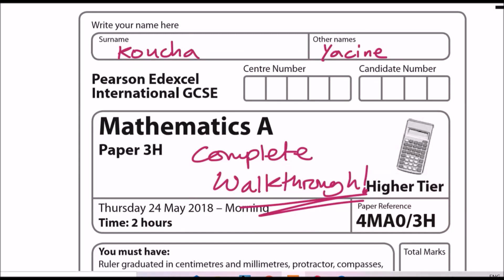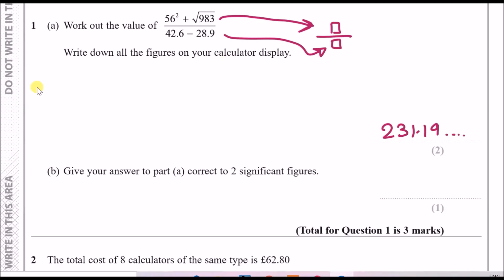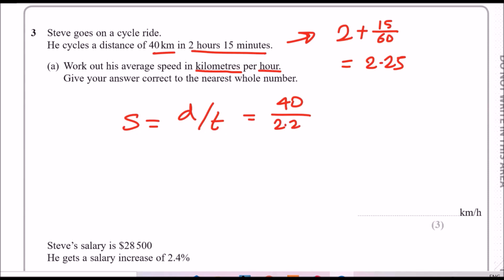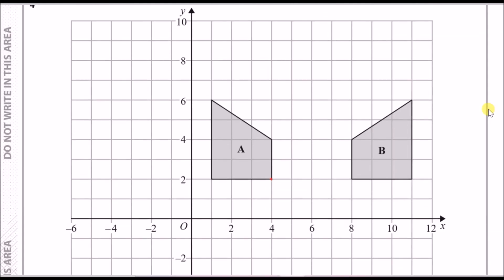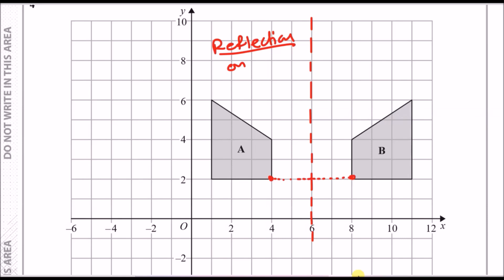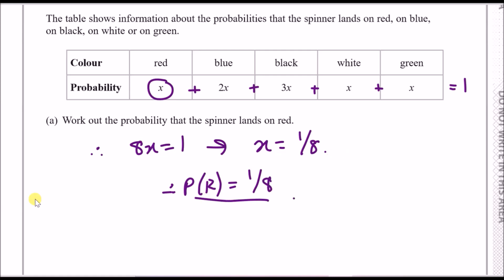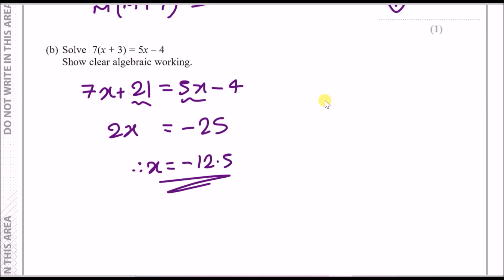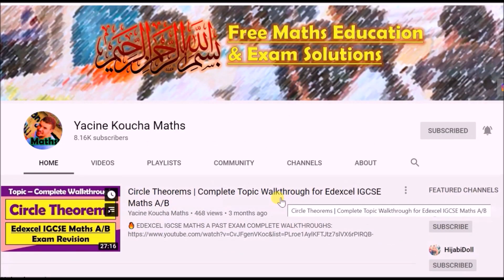Edexcel IGCSE Maths A | June 2018 Paper 3H | Part 1: Questions 1-6 Walkthrough (4MA0)